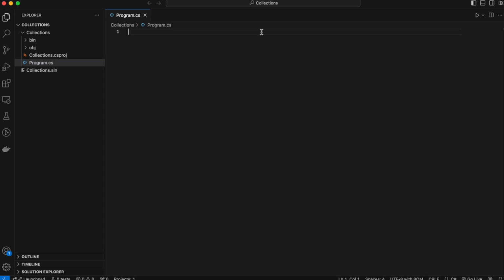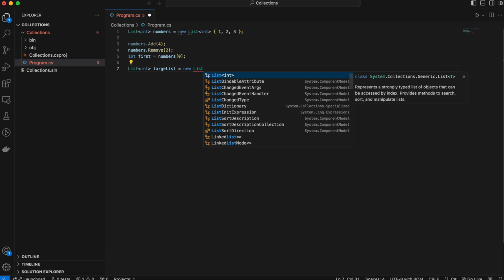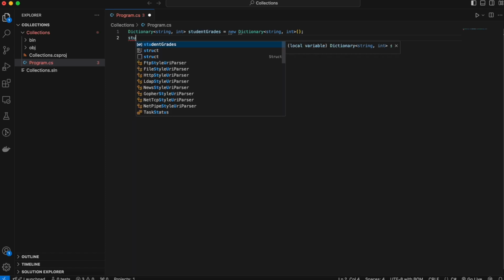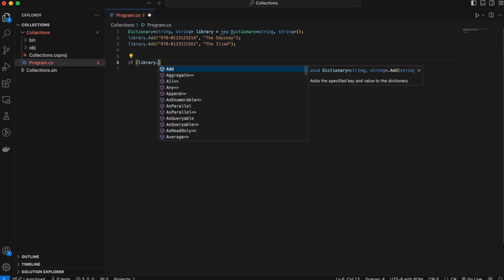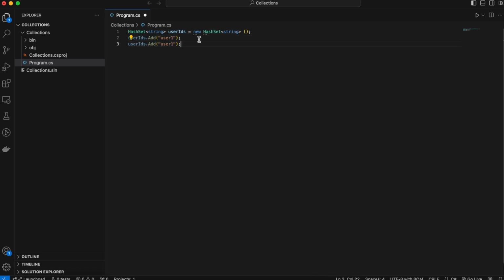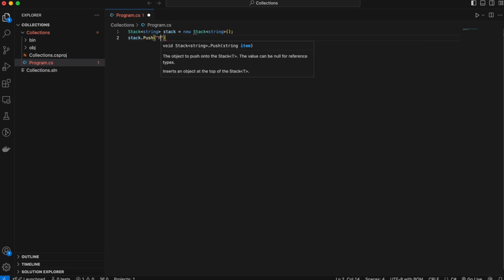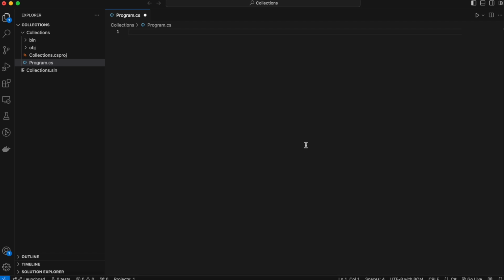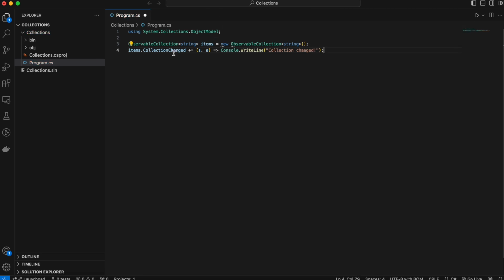C# Collections Tutorial: Working with List, Hashset, Dictionary, and More!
In this video, we explore C# Collections, a fundamental part of working with data in C#. Whether you're managing arrays, lists, or dictionaries, collections allow you to store, retrieve, and manipulate data efficiently. Understanding collections is key to writing optimized and maintainable code in your C# applications.

We’ll cover:

Common collections like List, Dictionary, and Queue
How and when to use each collection type
Key methods for adding, removing, and searching elements
Performance considerations when working with collections
By the end of this video, you'll have a clear understanding of how to use collections effectively to manage data in C#.

Timestamps:
Introduction to C# Collections: 00:00
List: 02:10
Dictionary: 06:26
HashSet: 11:36
Queue & Stack: 14:38
Arrays vs Collections: 17:56
Best Practices and Common Pitfalls: 19:11
Bonus tips (Advanced Collection Types): 20:26
Recap: 23:52